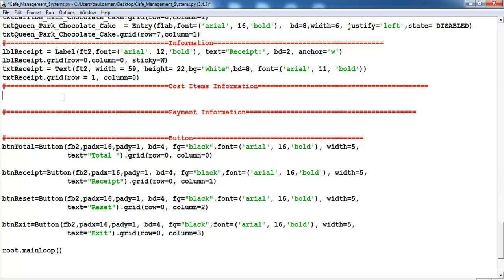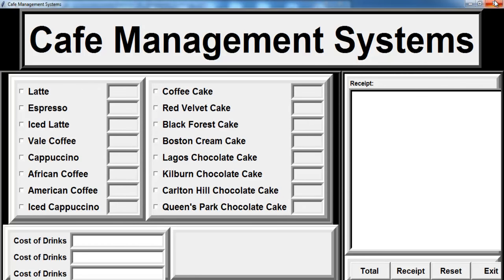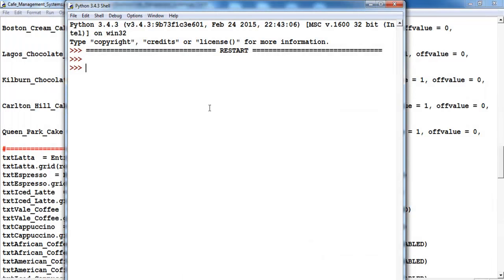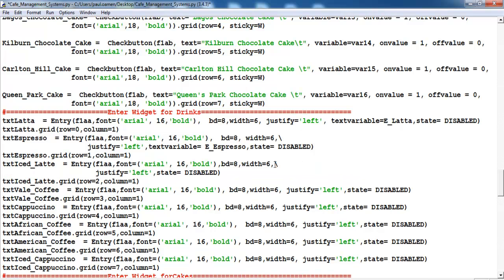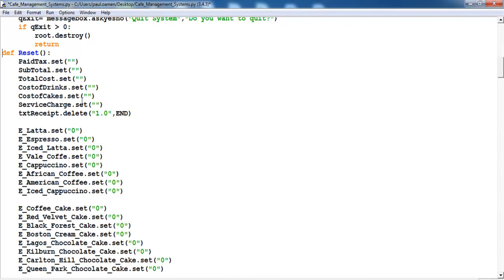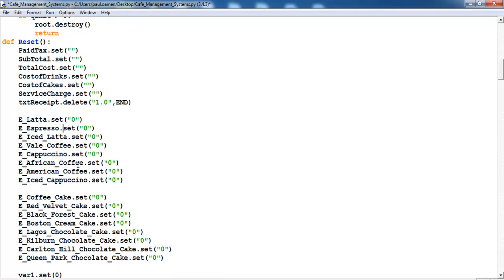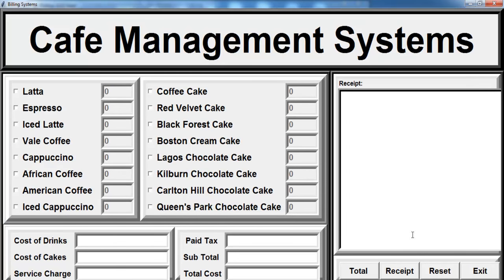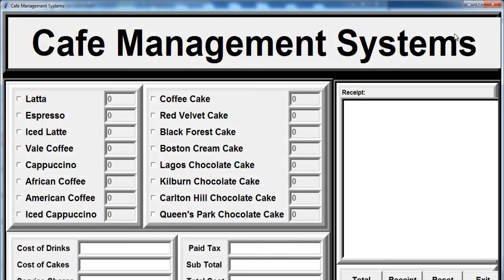How to Create Cafe Management Systems in Python - Tutorial 3 of 3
How to Create Café Management Systems in Python using methods, IF Statement, Label Widget, Buttons Widget, CheckButton Widget, Text and Entry Widget.

Channel Members can Download the Cafe Management Systems in Python source code, and modify it for their own personal use. Plus one other source code per month. Total - 2 Source codes Per Month, only: